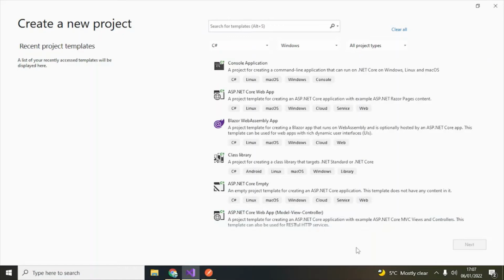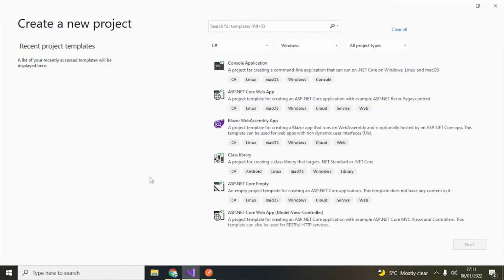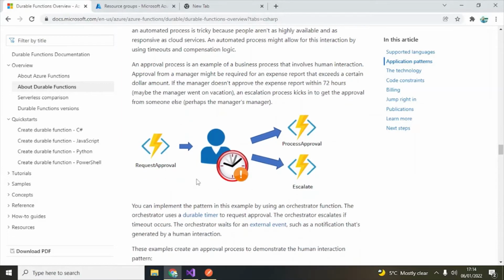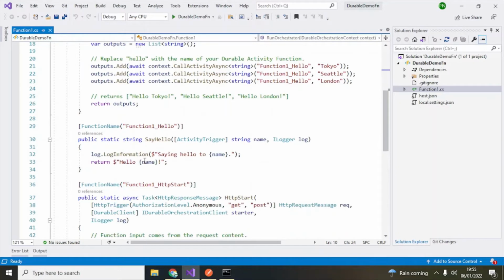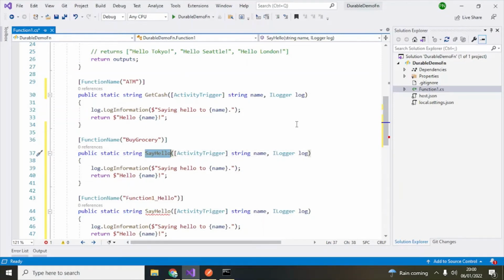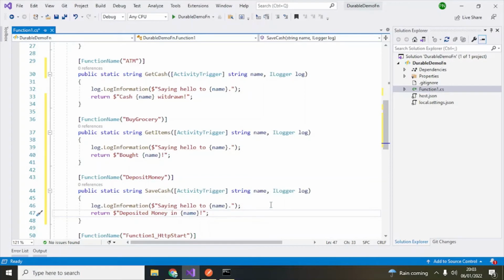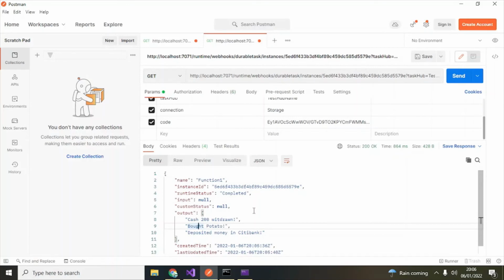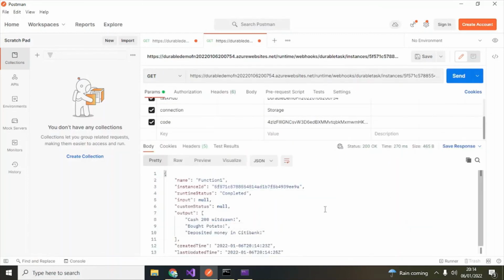Durable Functions Tutorial Using C# | Azure Activity Functions | Stateful Functions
In this durable functions tutorial I am talking about state management using durable functions and how they are useful for developing workflow based applications. Also known as stateful functions they use azure activity functions to implement a workflow. We will also discuss a bit about the Azure durable function patterns like function chaining, fan-out/Fan-in, Async HTTP APIs, Monitor, Human interaction and Aggregator.

However, the main motive of this durable functions tutorial is to show the viewers on how to create a basic durable function in Azure using C# and Visual Studio 2019. The functions are also deployed to Azure and invoked using Postman.

Useful download links
Azure Storage Emulator: